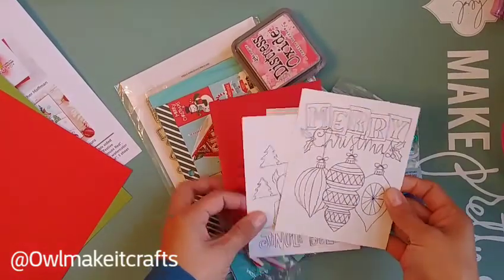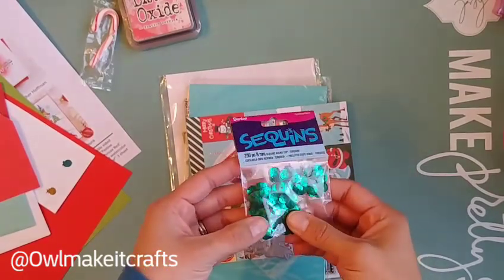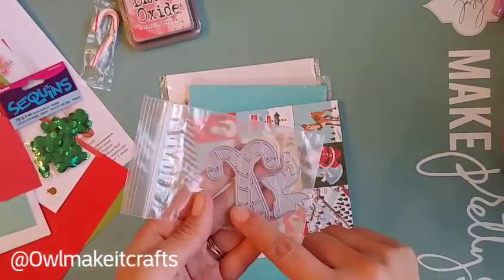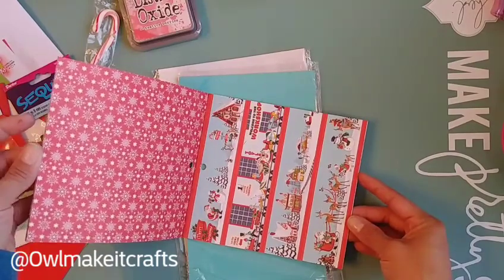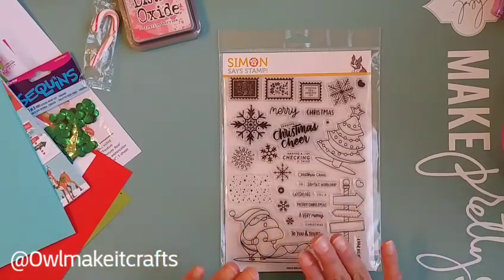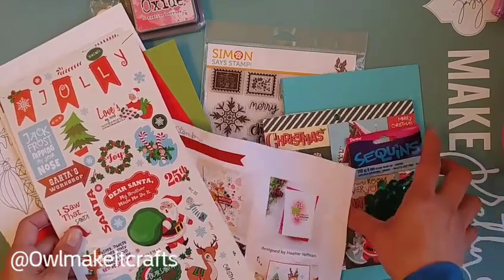Project share using SSS December Card Kit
Hello!

Todays video is a project share of some things I made using the Simon Says Stamp December Card Kit.

This kit is packed with things to make all your holiday cards or projects. I opted for making ornaments, book marks and one interactive card. Still I barely made a scratch on all the things included😝

By the time amnposting this video the kit has been sold out but you can still get the individual items.

Thanks for stopping by, till next time 💕